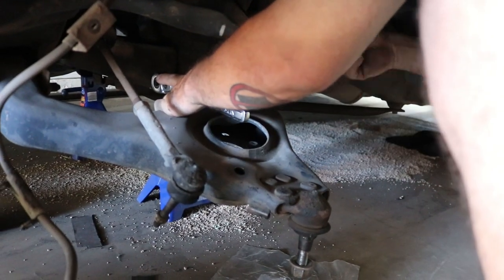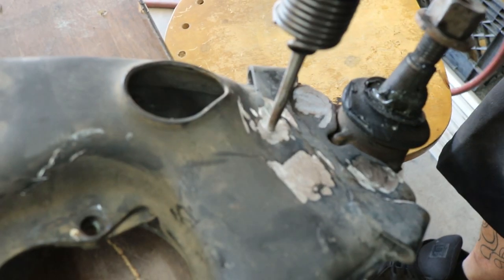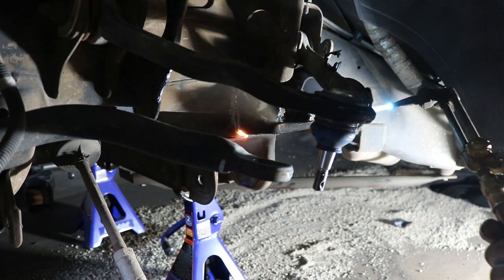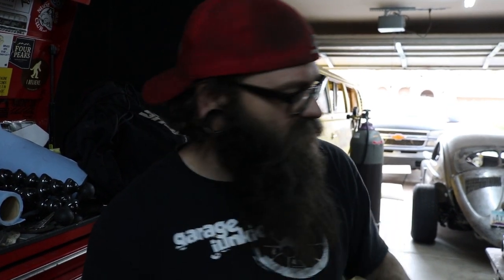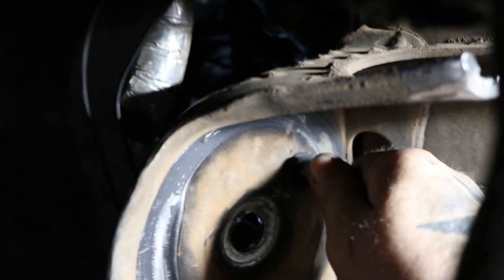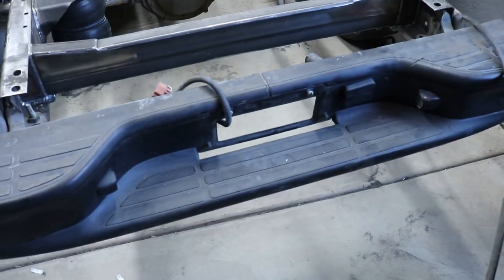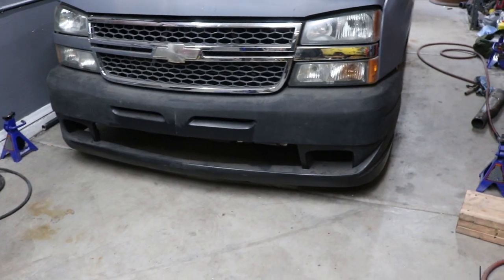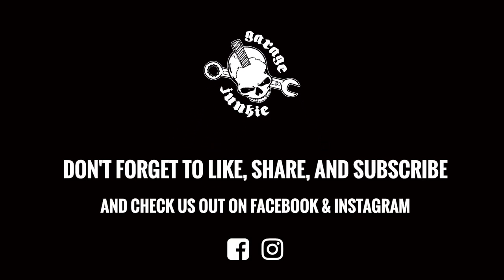How To Bag A Truck : Final Suspension Assembly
In this video we replace the ball joints on the front and weld the front cups in. We finally finish all the heavy fabrication to make this truck do its thing. This is the final assembly on the suspension before we tear into the bed.

We are not mechanics and we are not responsible for anyone not doing research before performing any kind of mechanical fix on  any and all vehicles that person may or may not own. Fix your vehicles at your own risk.

Here is our FaceBook: @garagejunkie